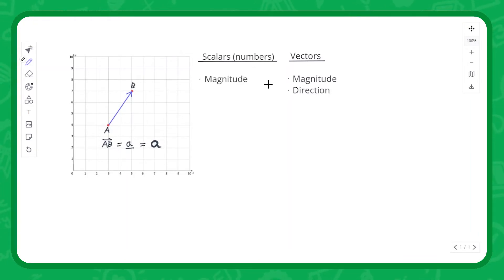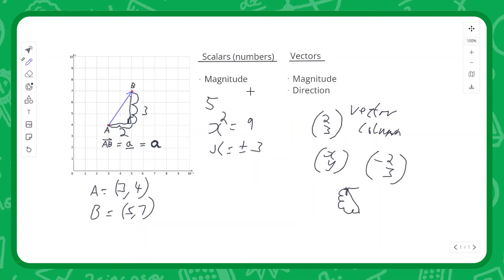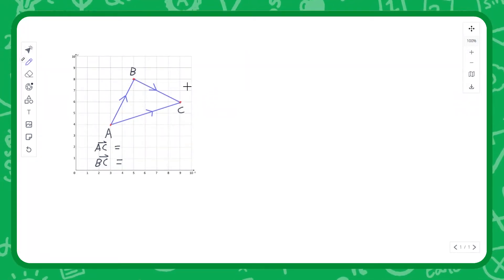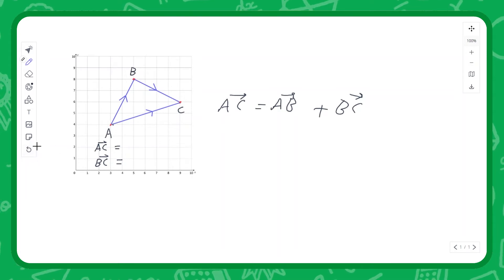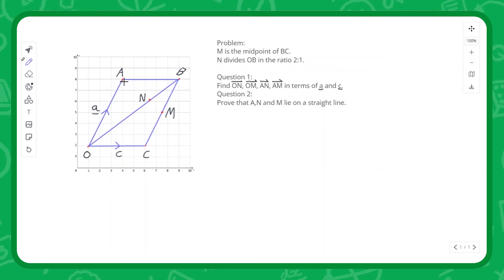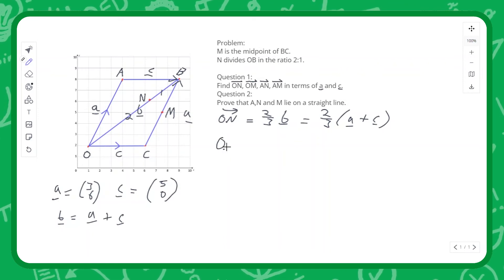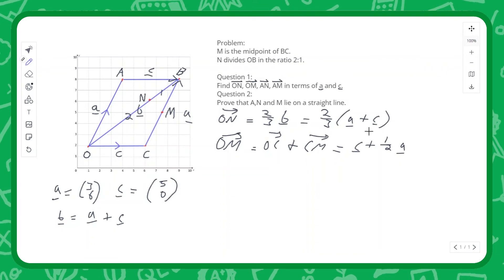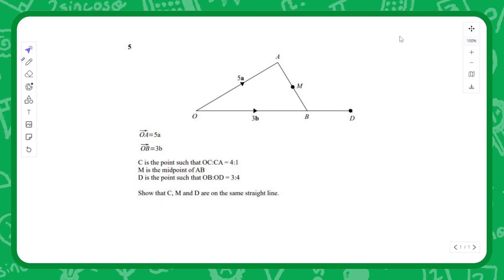Vectors in GCSE Maths | Tutorial & Practice Question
A vector has both size and direction and they can be added to, subtracted from and multiplied by a scalar. Most geometrical problems encountered in everyday life can be solved using vectors.

A vector describes a movement from one point of origin to another. A vector quantity has both direction and magnitude whereas a scalar quantity only has a magnitude which is a fancy word for size. Vectors are represented by lines with an arrow in the centre of them.